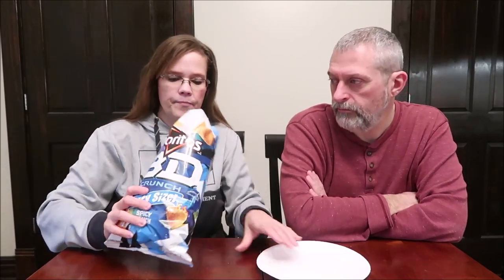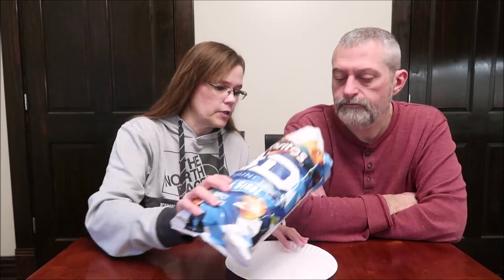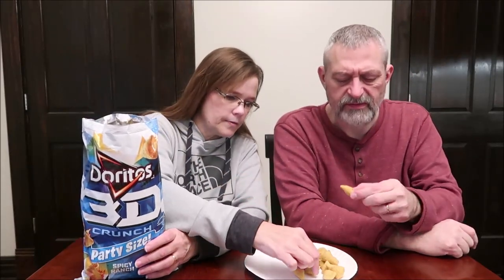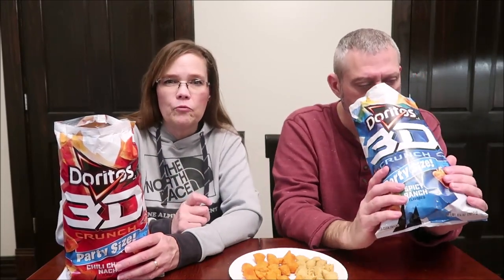Doritos 3D Crunch: Chili Cheese Nacho & Spicy Ranch Review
This is a taste test/review of the Doritos 3D Crunch in two flavors including Chili Cheese Nacho and Spicy Ranch. They were $3.98 each at Walmart. About 27 pieces (28g) = 130 calories